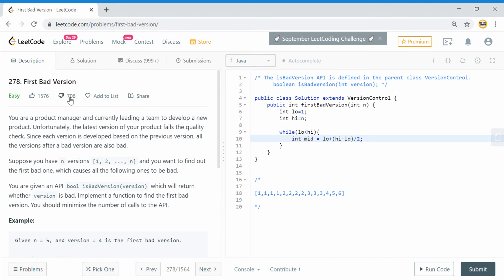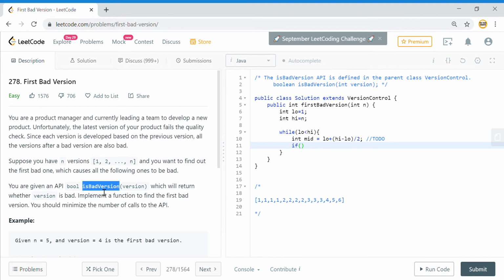Leetcode 278 | First Bad Version | Coding Interview Problem (Java Solution using Binary Search)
First Bad Version is one of the facebook's most commonly asked question as per leetcode.
binary search solution for the problem has been explained here for leetcode problem 278. First Bad Version

You are a product manager and currently leading a team to develop a new product. Unfortunately, the latest version of your product fails the quality check. Since each version is developed based on the previous version, all the versions after a bad version are also bad.

Suppose you have n versions [1, 2, ..., n] and you want to find out the first bad one, which causes all the following ones to be bad.

You are given an API bool isBadVersion(version) which will return whether version is bad. Implement a function to find the first bad version. You should minimize the number of calls to the API.